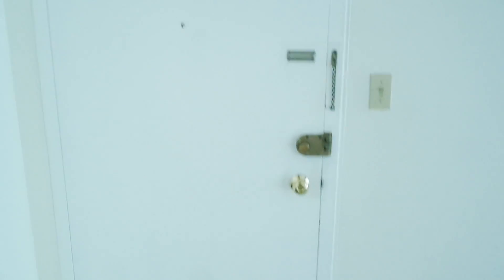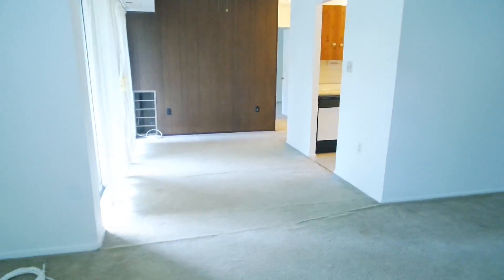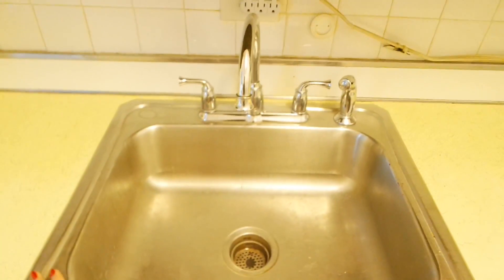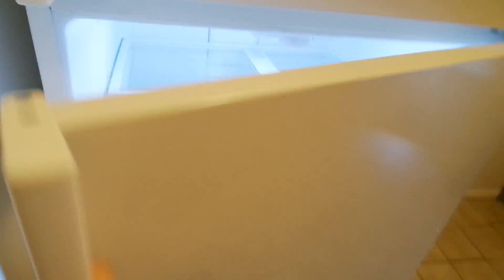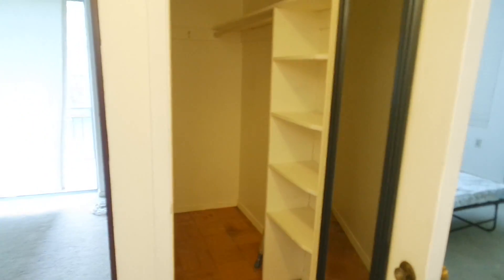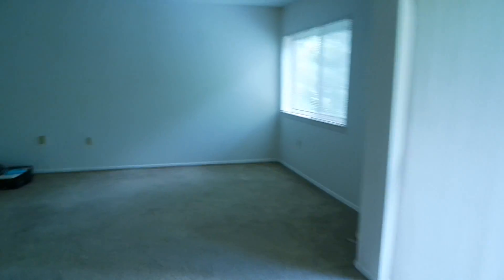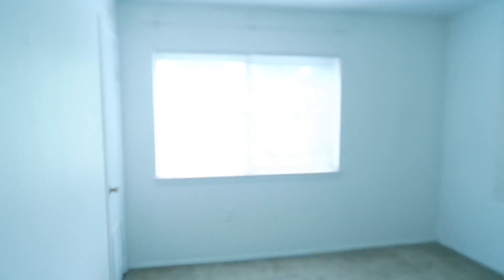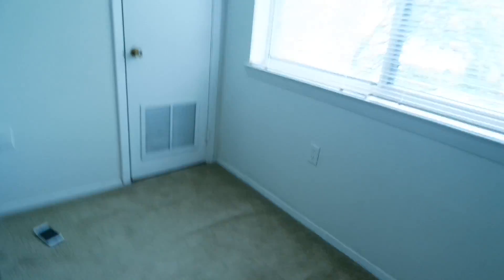EMPTY APARTMENT TOUR!